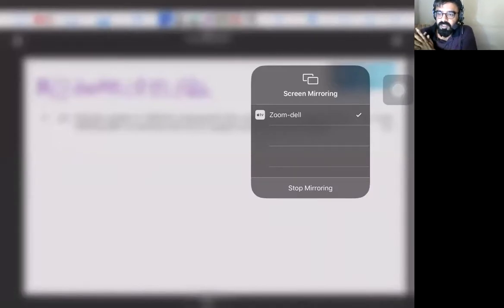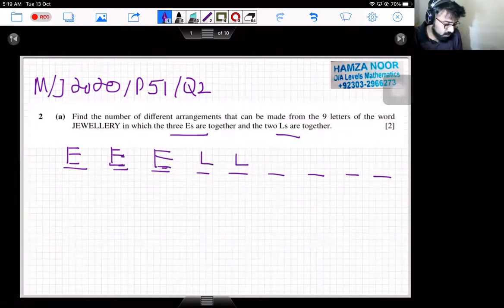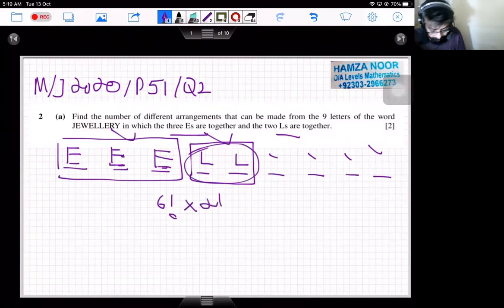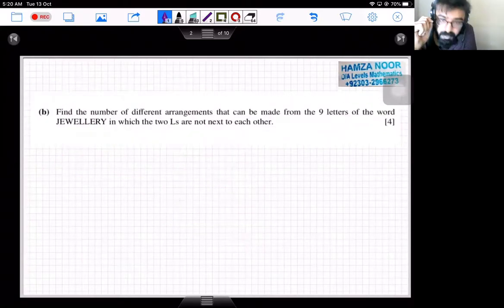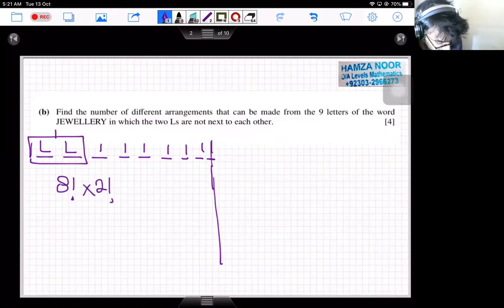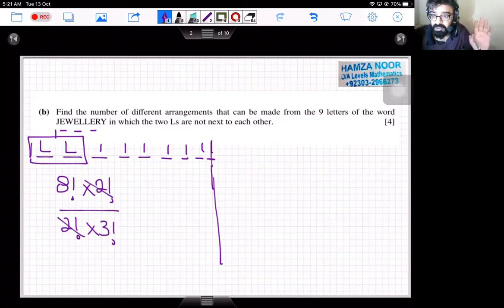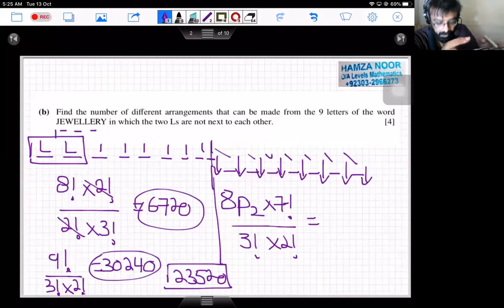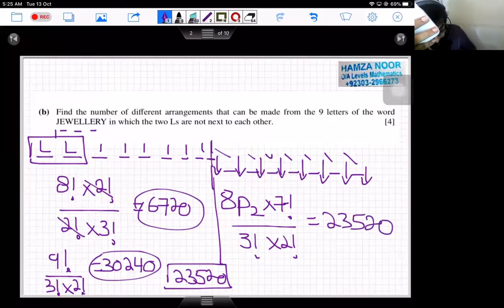Permutations | AL Maths 9709 S1 | MJ 2020 P51 Q2 | Hamza Noor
New Online Batches for AS and A2 Maths for MJ 2021 attempt are starting from 1st November.
Hamza Noor